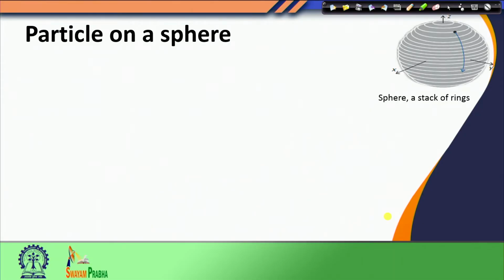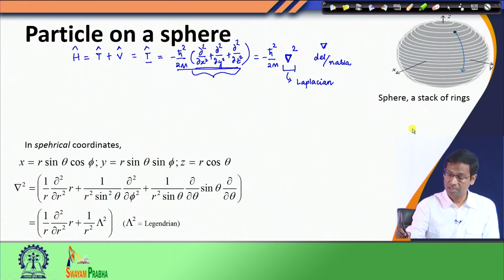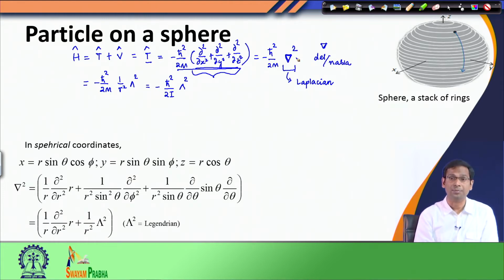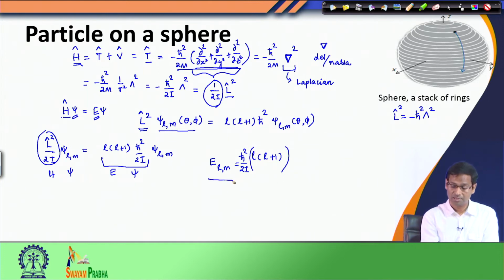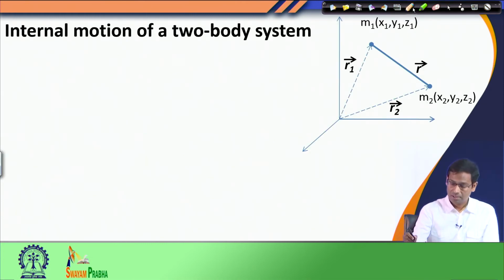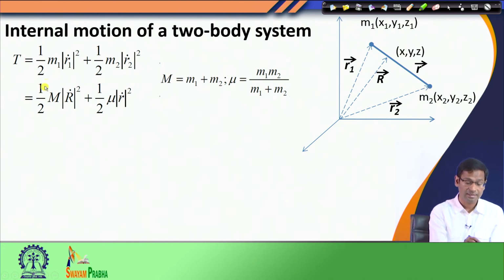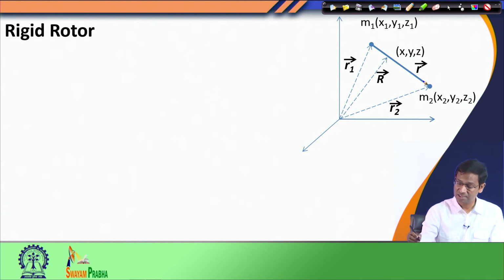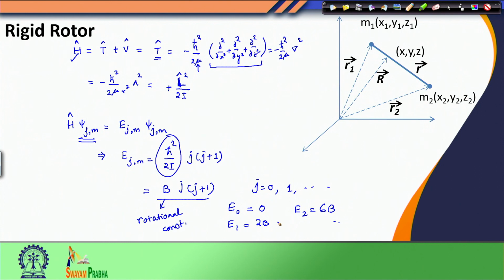Particle on a sphere and rigid rotor